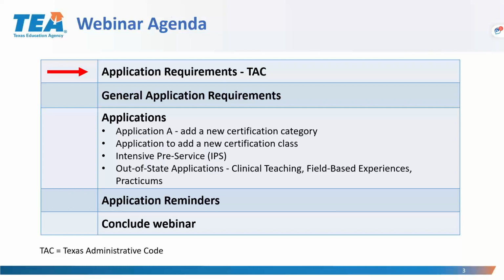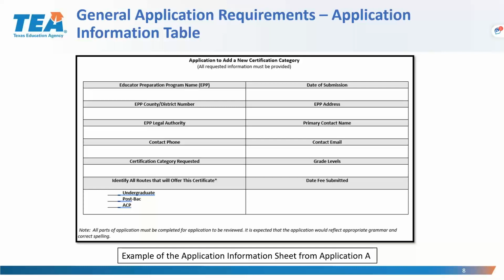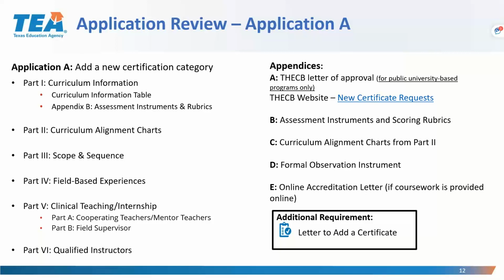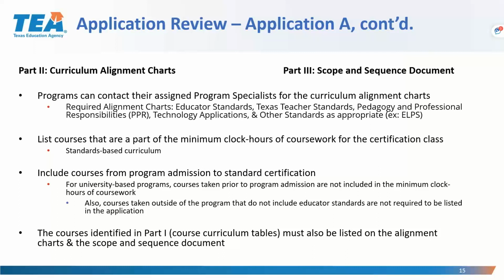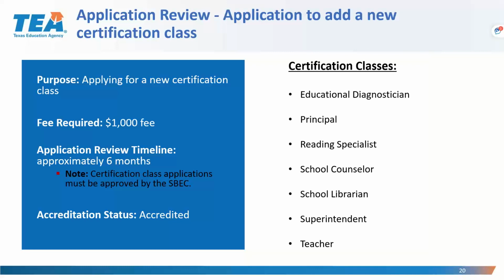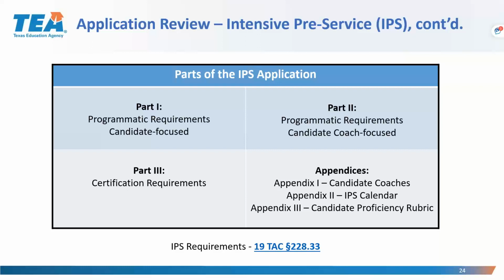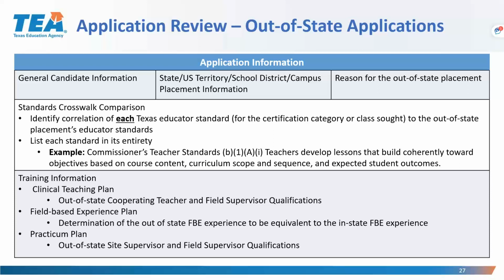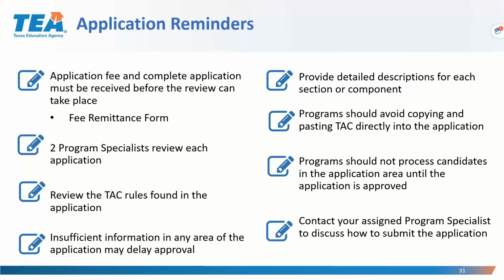Applications Webinar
This webinar will provide Educator Preparation Program staff with an overview of the application process and guidance to successfully complete the applications to add a new certificate route or class, along with an overview of the Intensive Pre-Service (IPS) and out-of-state applications.

The intended audience for this webinar includes program staff and/or instructors at EPPs interested in adding a new certificate route or class, applying for Intensive Pre-Service, or applying for an out-of-state candidate placement. Instructors who develop coursework for a new certificate area will benefit from attending this webinar by getting a better understanding of what is expected when applying for a new certificate. Due to technical difficulties, this webinar has been re-recorded.